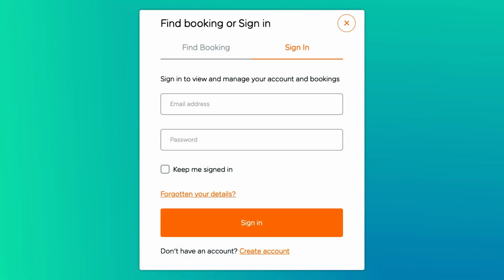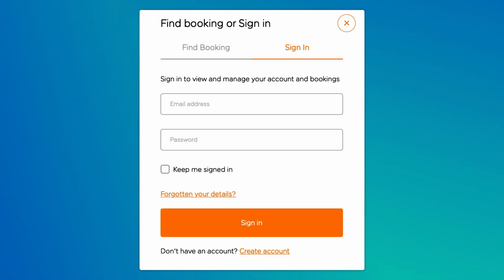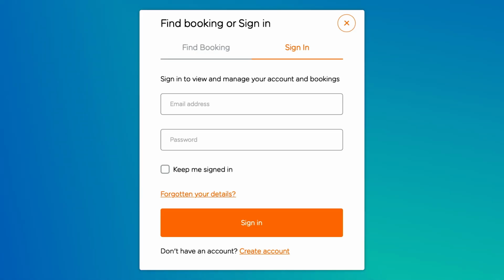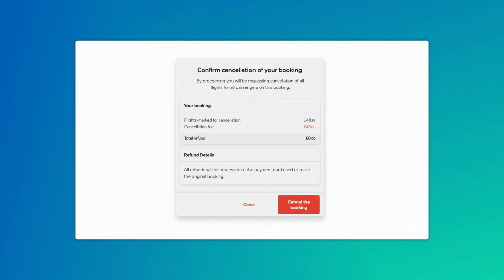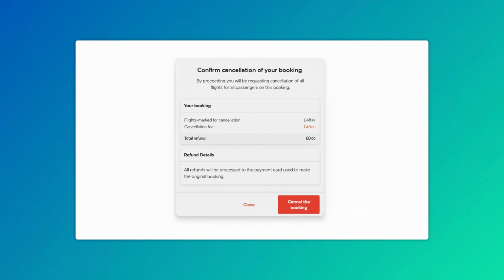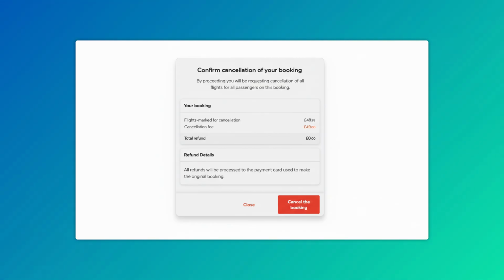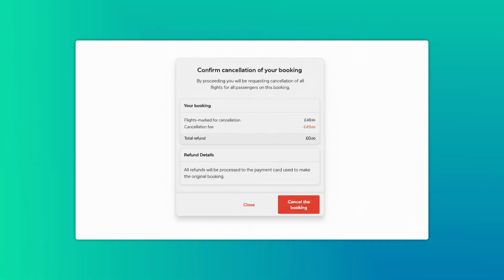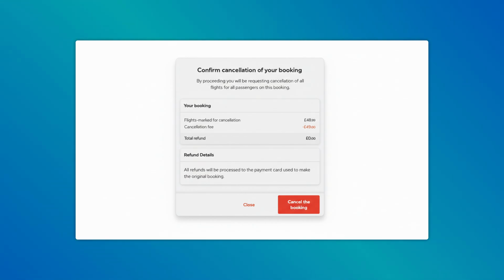NEW! How To Cancel Easyjet Flight Online (2026)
Need to cancel your EasyJet flight? In this video, we’ll guide you through the simple steps to cancel your EasyJet flight online, saving you time and hassle. Whether you need a refund or just want to make a change to your booking, we’ll walk you through the EasyJet website process to get it done quickly and easily.